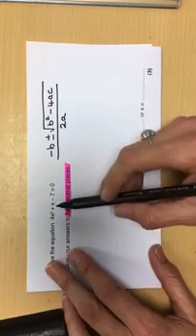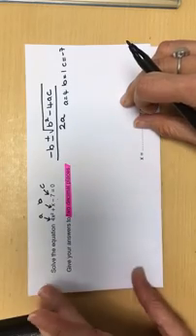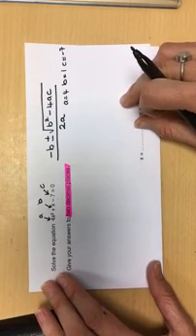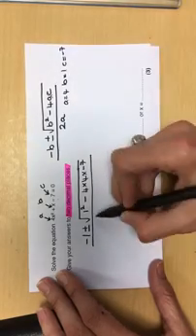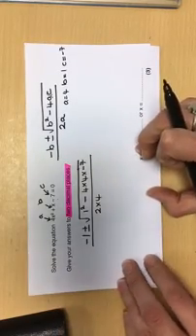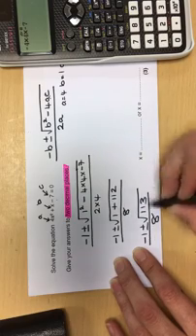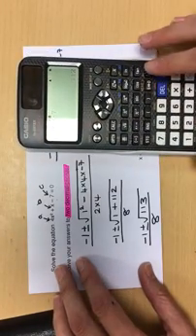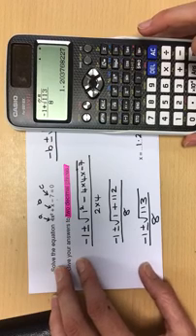Solving a quadratic by using the formula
The video explains why and how to use the quadratic formula to solve a quadratic equation